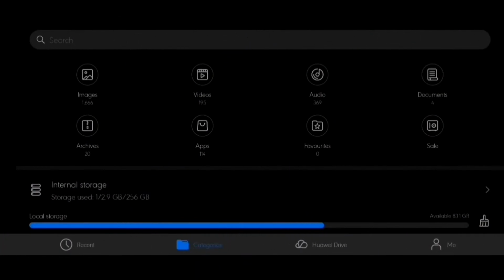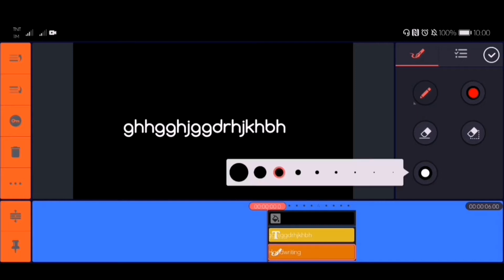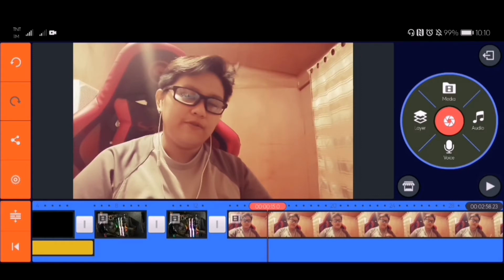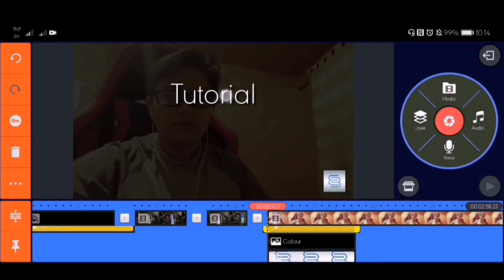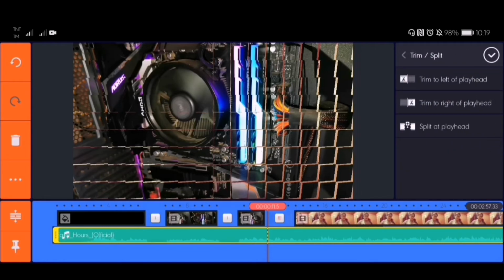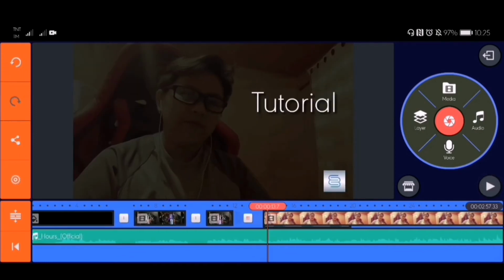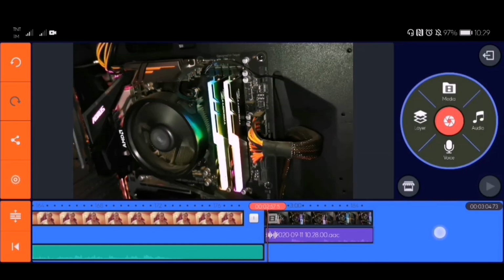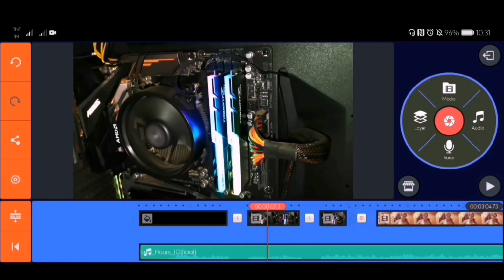Kinemaster Complete Step by Step Tutorial for Beginners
Here's a step by step guide on how to learn Kinemaster for beginners. If you are an average or a beginner video editor, this complete step by step tutorial is perfectly made for you. Make sure to finish this video. I'd love to hear all kinds of feedback to improve my video content. I am focused on tech reviews or video tutorial so people can learn more and more.

Complete List: Mid-Range Budget Gaming PC Build 2020
YOU CAN CLICK THE LINK BESIDE THE NAME OF THE PRODUCT TO PURCHASE ONLINE!

- Solid State Drive 128GB (SSD)

- DEEPCOOL RF120 TRIO 3x 120MM RGB LED

- RAKK HUNA 2 ATX CASE - BLACK | MESH FRONT PANEL | TEMPERED GLASS